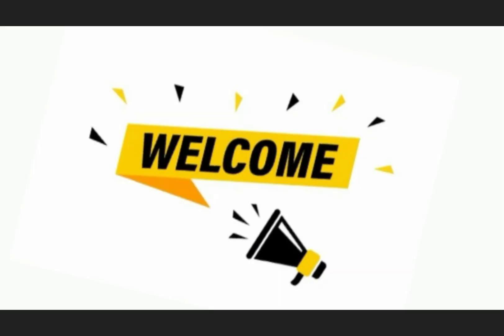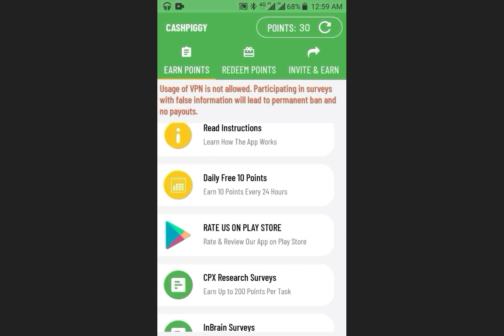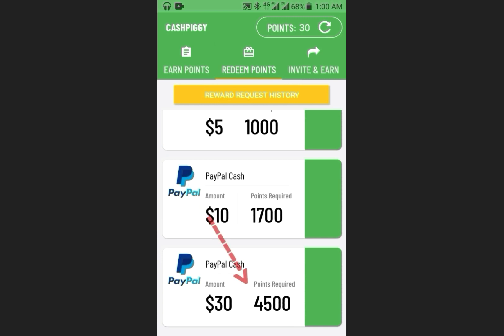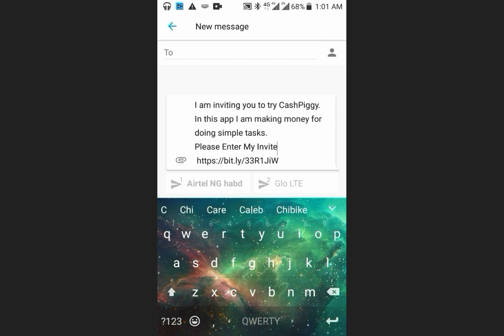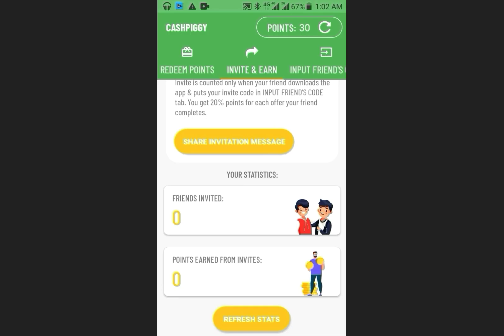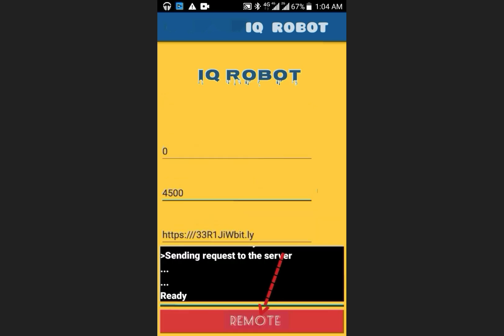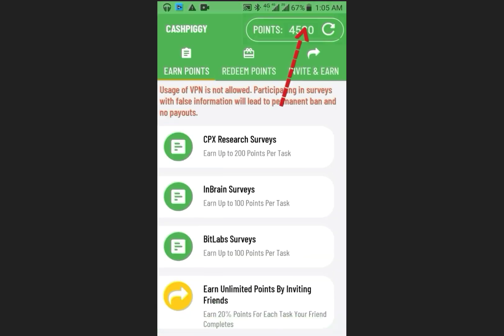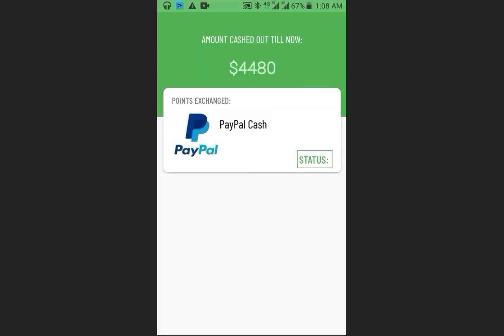%100 free PayPal money $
IQ robot is now available to device and you can download it for the the web